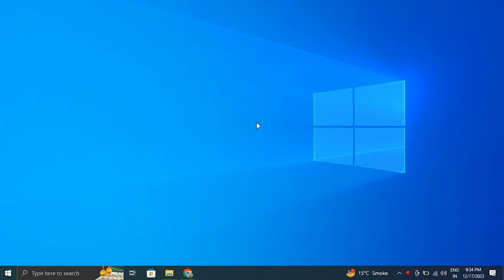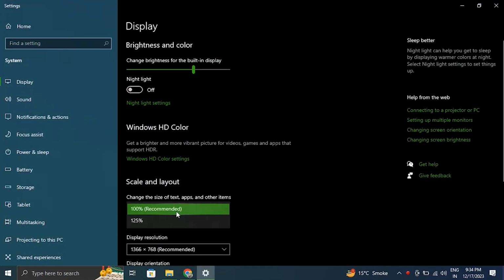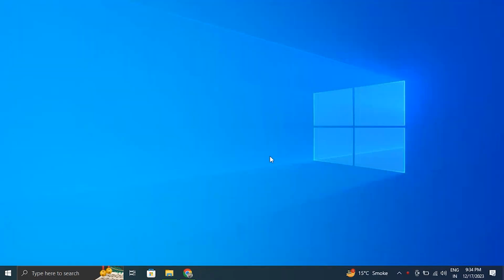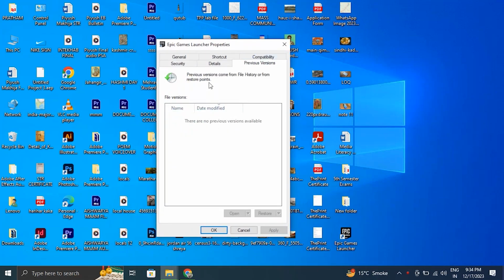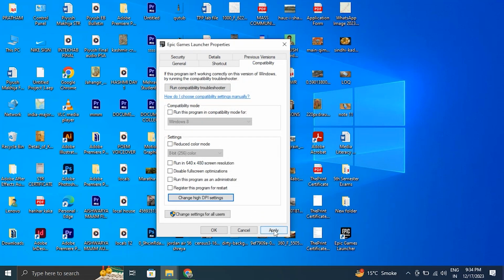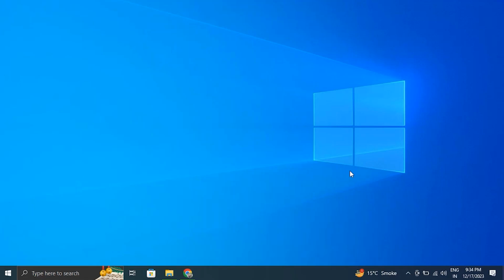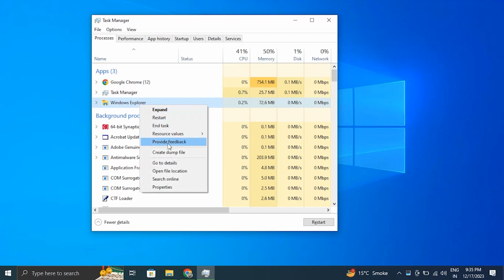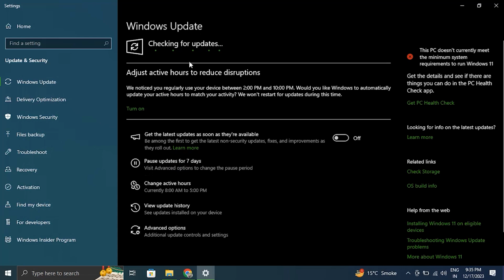How To Fix Windows Scaling Issues on Windows 10 Problem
1. Change Display Scaling Settings
2. Override High DPI Scaling Behavior
3. Change Your Screen Resolution
4. Update Graphics Drivers
5. Restart Windows Explorer
6. Check for Windows Update

Command Prompt Commands:
chkdsk
sfc /scannow

Interested in our production gear? Here's what we use:
1. Screen Recording, ShareX: